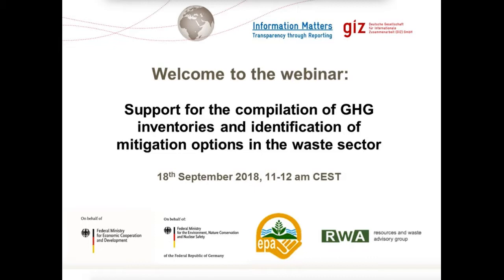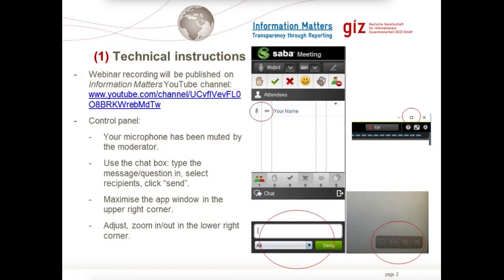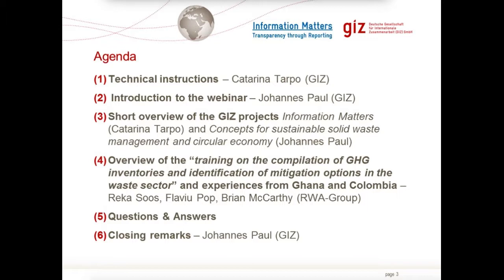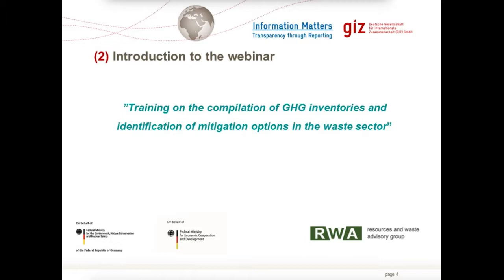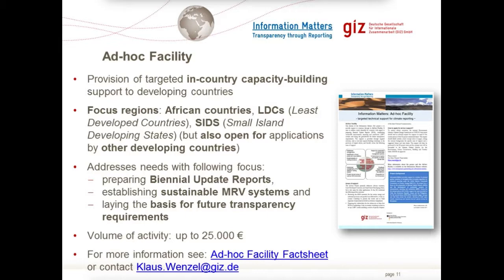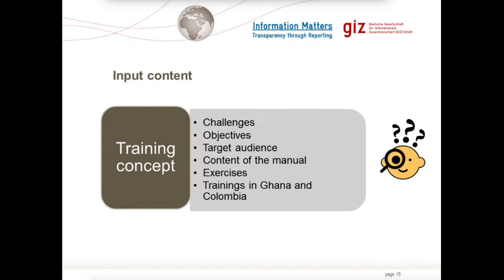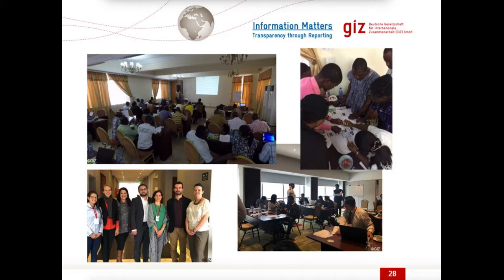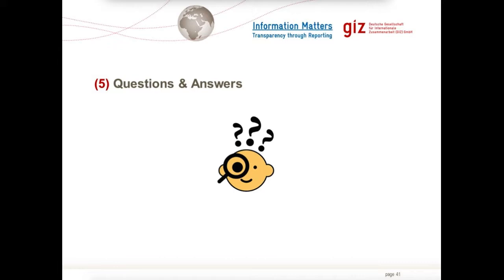Webinar: Compilation of GHG inventories & identification of mitigation options in the waste sector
This webinar aims to introduce the “training on the compilation of GHG inventories and identification of mitigation options in the waste sector” developed by two GIZ projects on behalf of the German Federal Ministry for the Environment, Nature Conservation and Nuclear Safety (BMU) and the German Federal Ministry for Economic Cooperation and Development (BMZ).

Main target audience of the webinar are staff of government and/or national research institutions involved in data collection, measuring and reporting GHG emissions and in the identification and planning of emission reduction policies and measures in the waste sector.

Webinar participants will learn about the four core modules of the training, how trainings are conducted with experiences from Ghana, and how to apply for the training.

More information on the training and the Information Matters project can be found

The views expressed in the videos are those of the authors and do not necessarily reflect those of the GIZ.